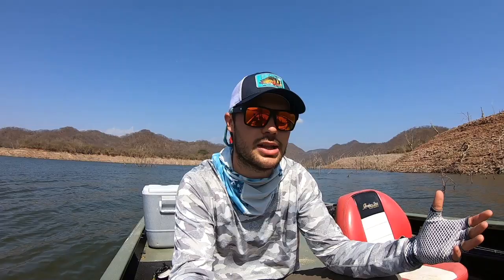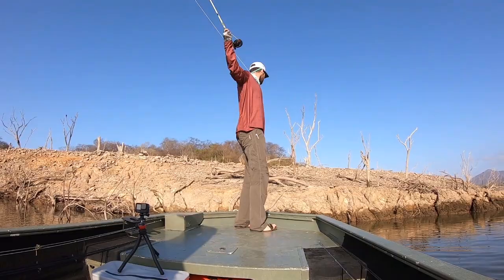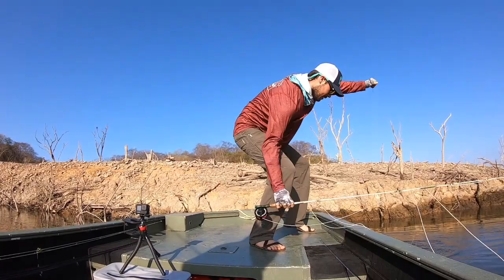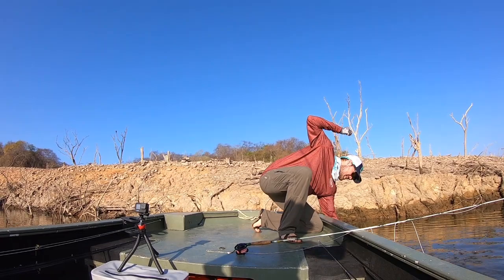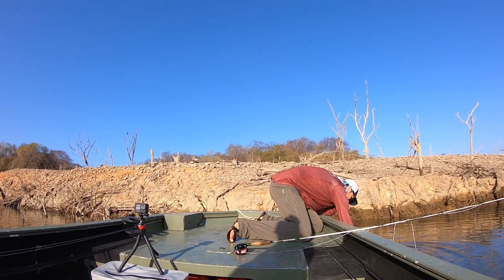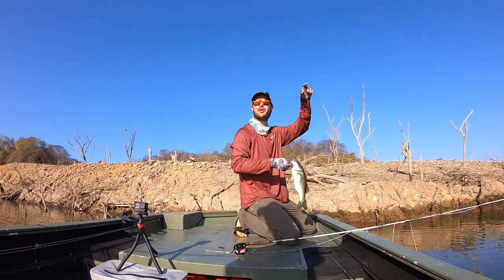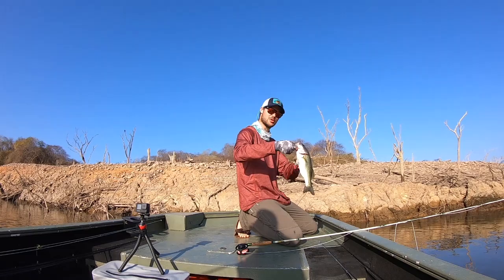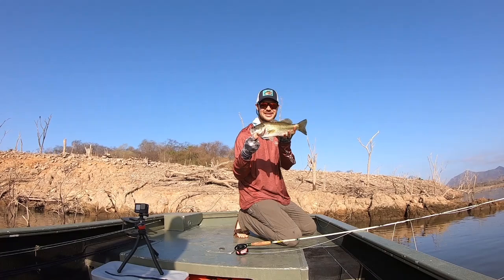Streamer Fly Fishing - Master Class: Getting Snags Out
Hey Guys,

I had a amazing opportunity to head down to Mexico and fish Lake Picachos with Nomadic Waters Expeditions and wanted to take the opportunity to film a Streamer Fly Fishing Master Class.

This video is all about getting Snags out (near surface). Snags are simply a part of fishing. Often, if you aren't fishing structure, you aren't fishing and structure means you will eventually get hung up. This video teaches the simple method of making a Roll Cast at the snag - letting the line pass the snag and drop to the water, then ripping up aggressively using the water tension to pull the fly out backwards. This technique works well for shallow snags and will save you time on the water, and potentially keep your fly boxes full for the season.

Video in the Streamer Master Class Series
Leader Builds:
Fly Line Tapers:
Fly Rod Length:
Grain Wt vs. Sink Rate:
Non-Slip Loop Knot:
Getting Snags Out:
Two Hand Retrieve/Strip Set:
Top Water Retrieve:

Blog Videos from Mexico:
PR378 Bucket Mouth Applications:
60 Year Old Glass for Mexico Bass:
Master Class Blog: